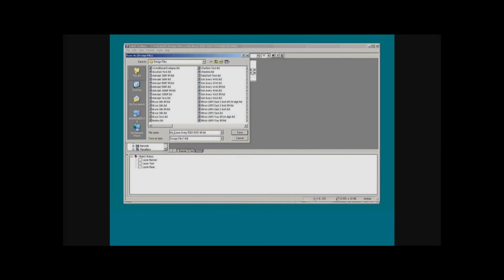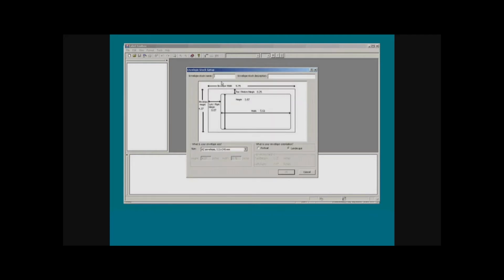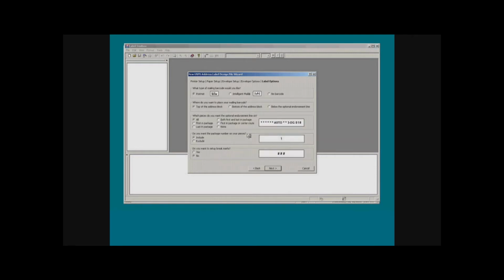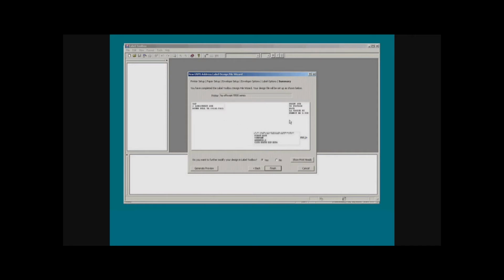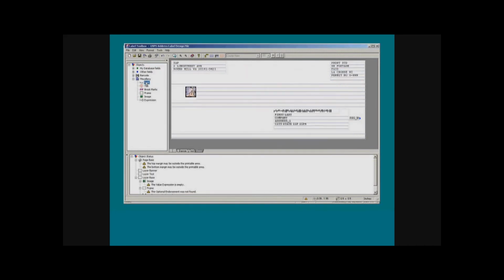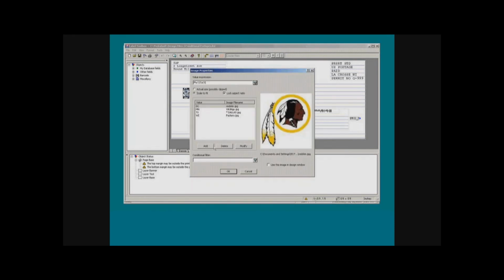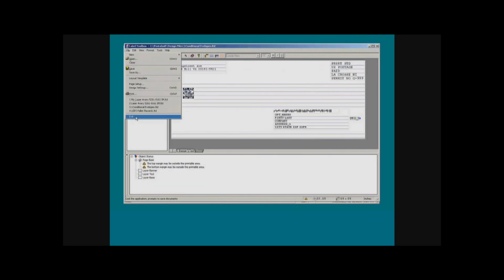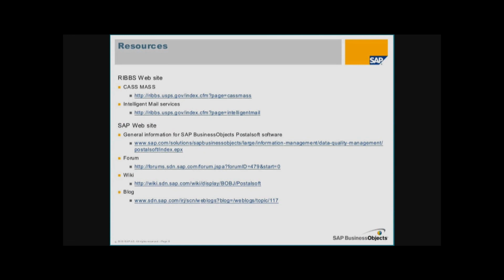Introduction to Label Toolbox Part 2 HD